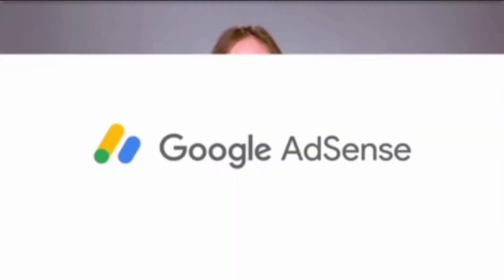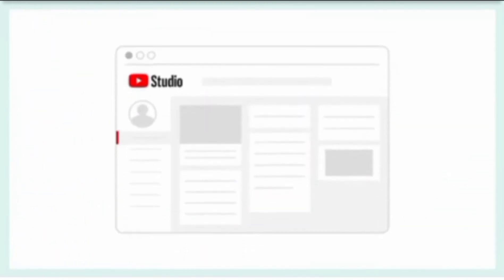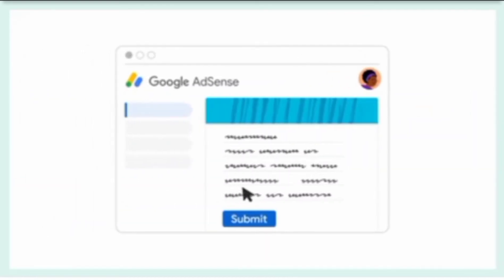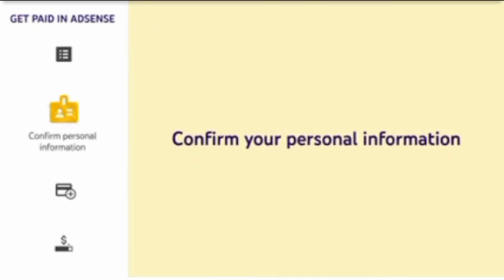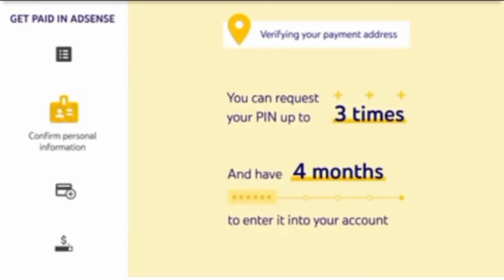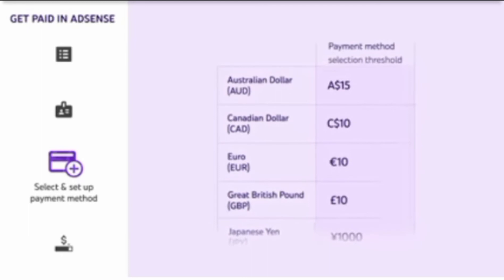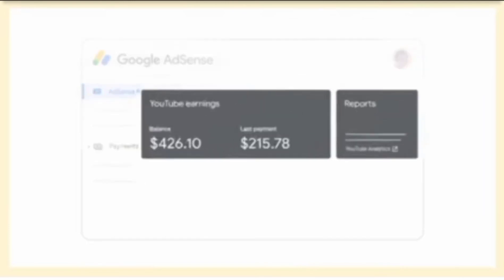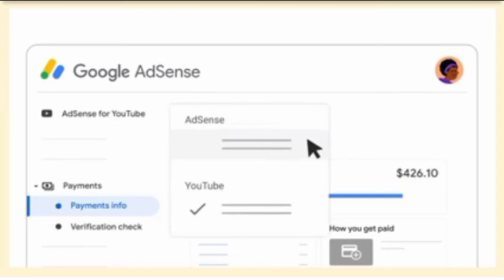AdSense for YouTube creators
bestforhealth